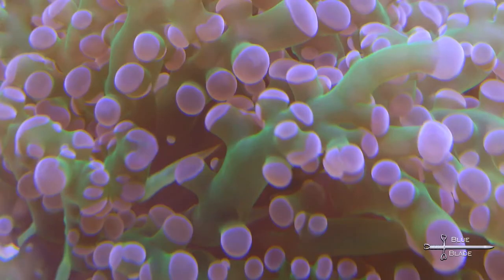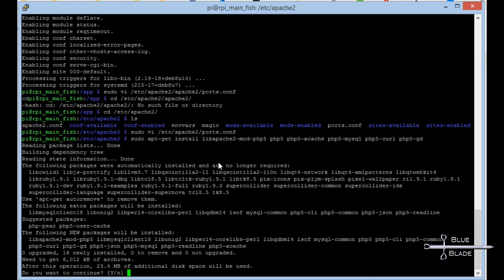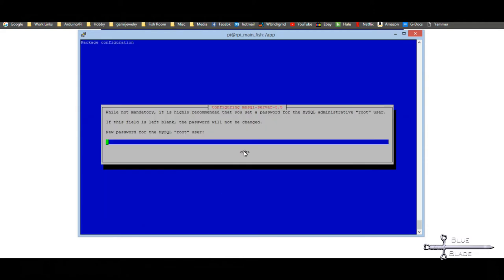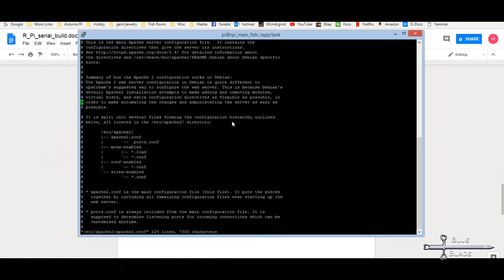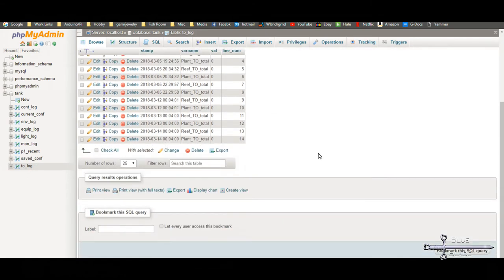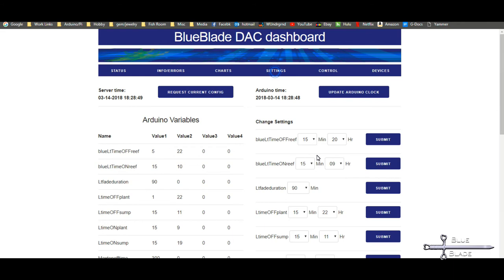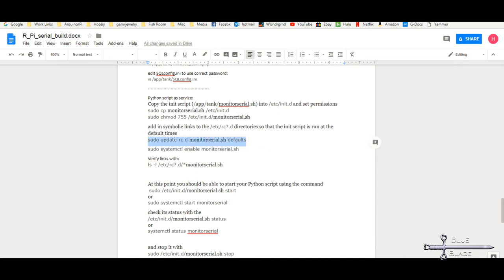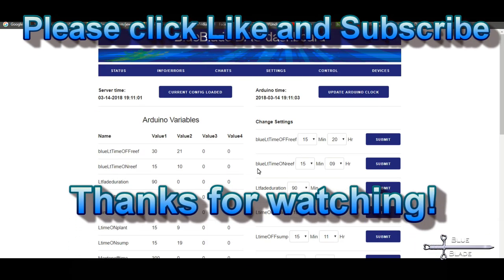DIY Arduino Aquarium Controller Part14: Raspberry Pi web interface and data logging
This episode covers Completing the Raspberry Pi LAMP/RAMP config to interpret ,log, and send serial data to the Arduino Mega. including: configuring mySQL to store the data, configuring the python serial monitor script to run as a service, configuring management of  SQL with PHPmyadmin, and setting up the Apache PHP website.
it should be noted that the website was built based on the ‘skeleton’ adaptive framework - this allows viewing to be friendly across many devices, such as PC’s,  smartphones, and tablets. Info on this template (or the template itself) can be found here:

Links:
for /tank/* PHP and python code, SQL database template, instructions, etc  -  GitHub repository:

PHP graph library - used to create graphs - just touched on in video, more info can be found here:

Other useful links I used to build this:
Python script as service: